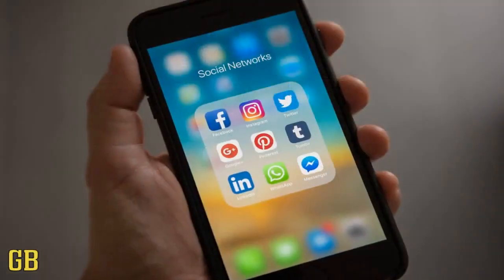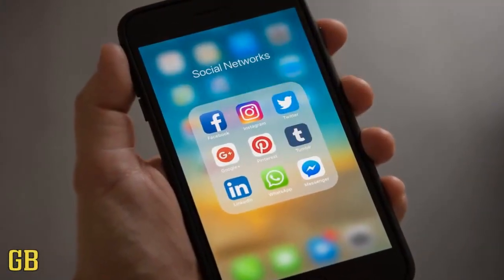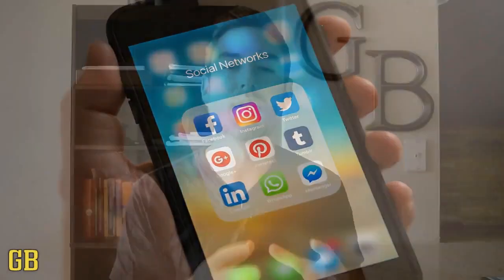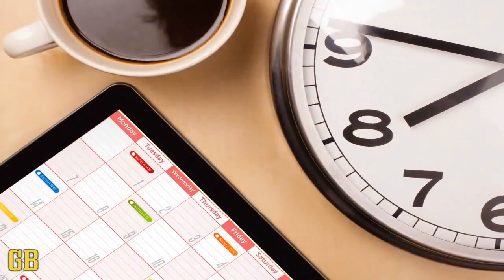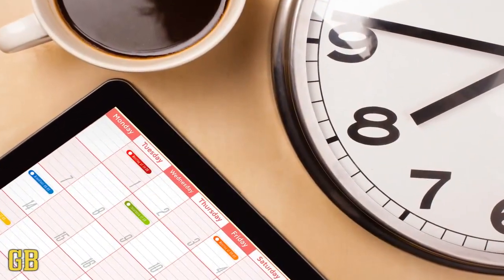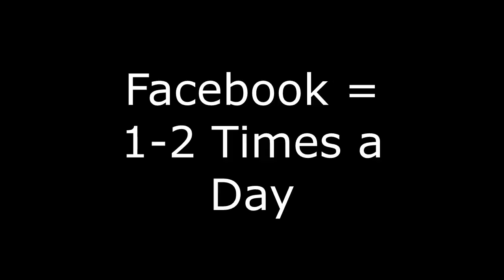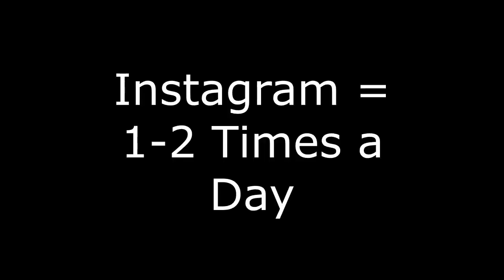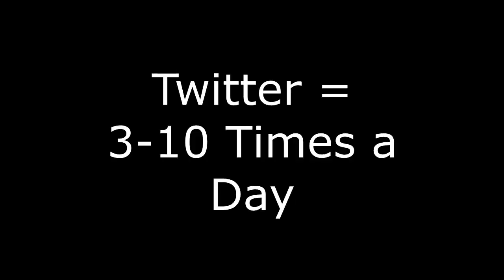EXPLODE Your Biz On Social Media!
Get My EASY Audio, Revealing 17 Ways To Get Leads Today

My EASY Training Reveals How To Get 50+ Leads/Day On Instagram

★★EASY SOCIAL MEDIA MASTERY WORKSHOP★★

INSERT SHORT DESCRIPTION